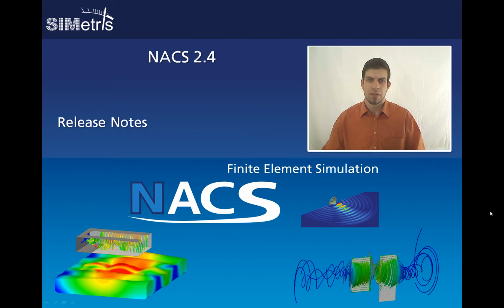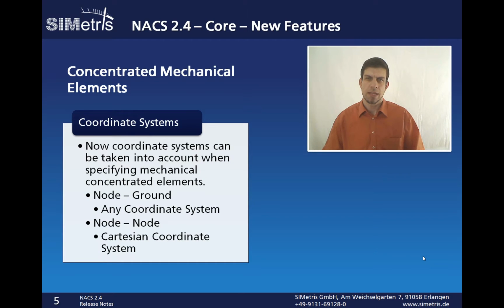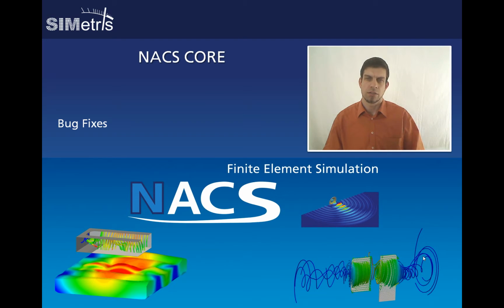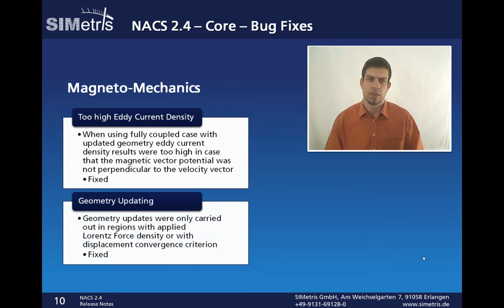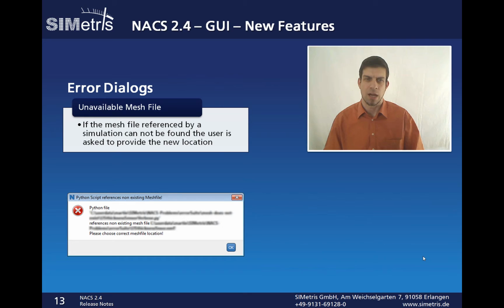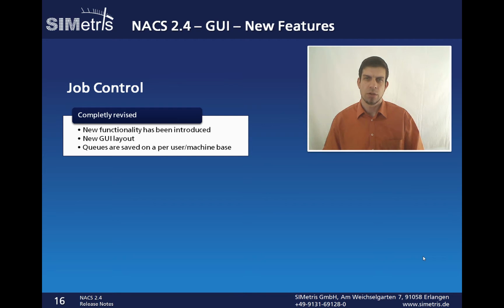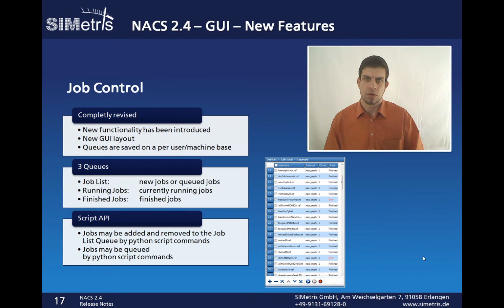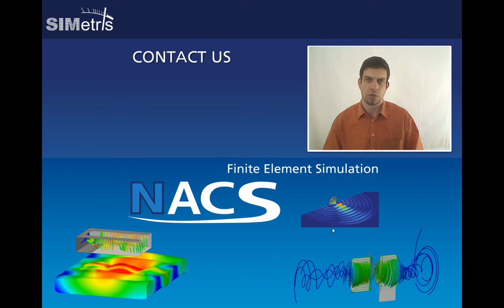NACS 2.4 Release Notes - english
This video shows the new features and bugfixes realized within NACS 2.4 which has been released on February 20th, 2017.